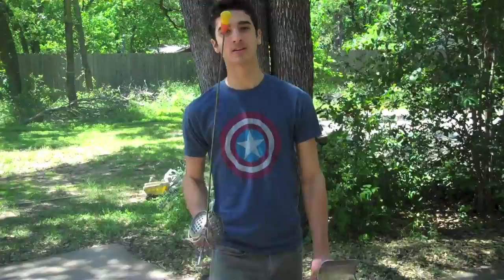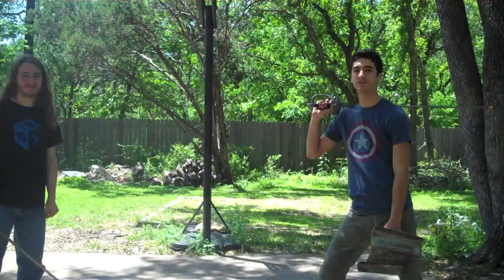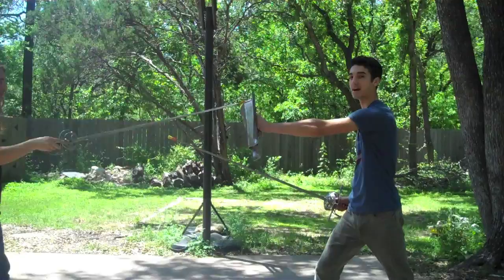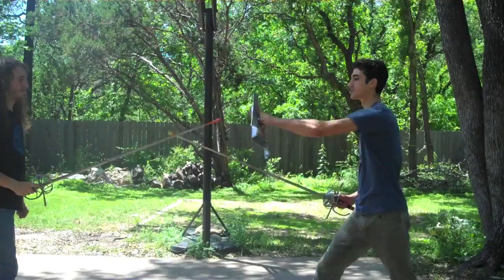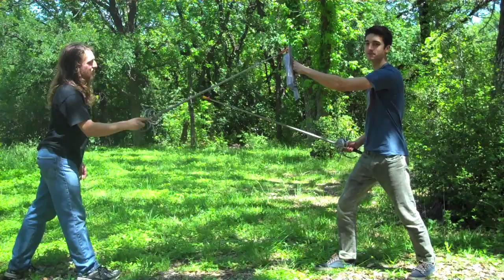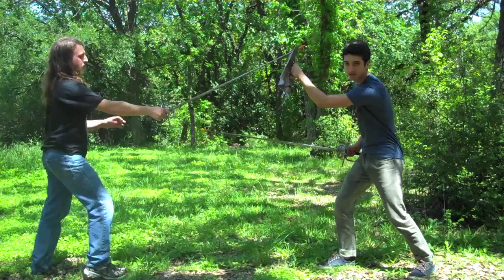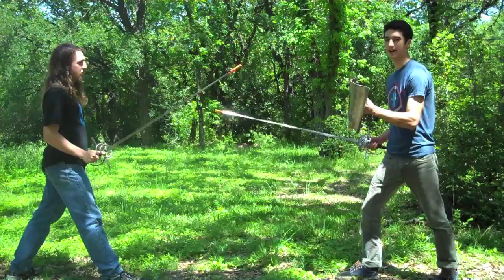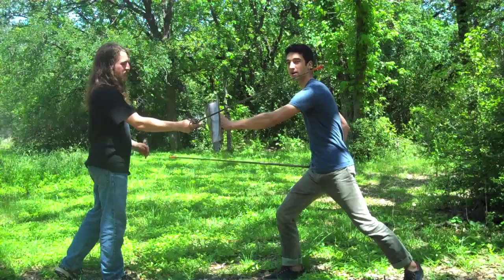Sword & Buckler Fundamentals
This video explains some of the beginner techniques for fighting with sword and buckler. The stance and most of the moves seen in this video are based on a modified DiGrassi.